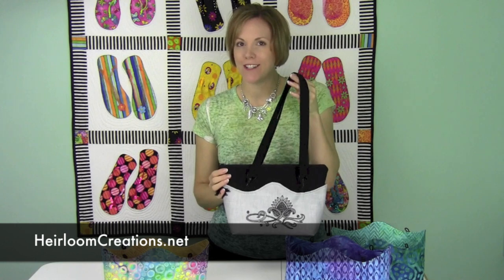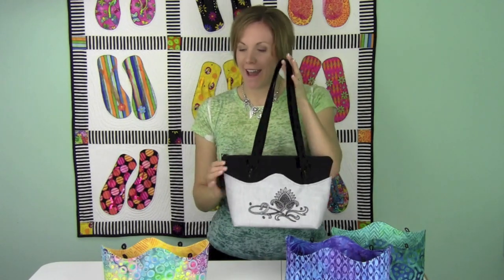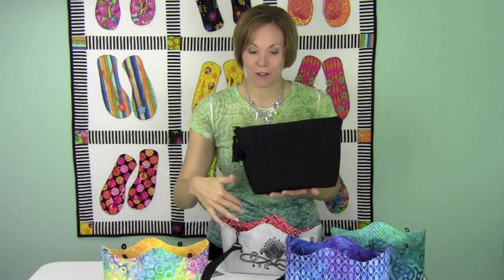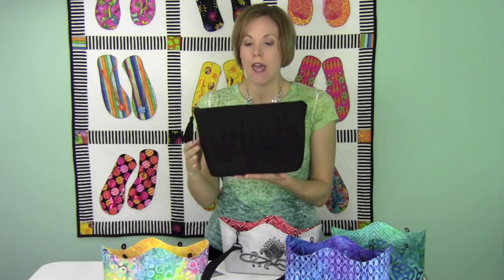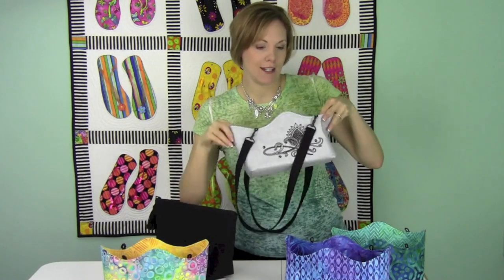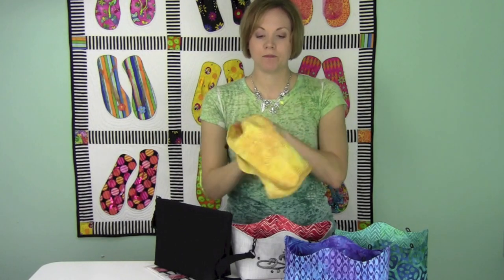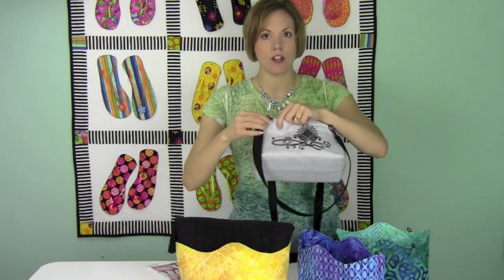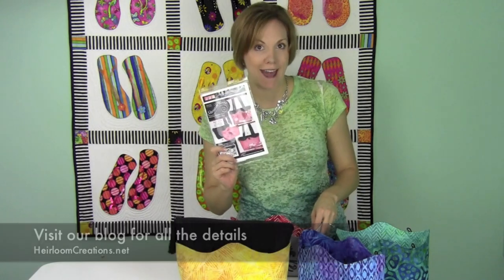Versatile Wave Bag by Susan Rooney Patterns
The Versatile Wave Bag by Susan Rooney will help you put together a lot of different looks from on great project with an almost unlimited number of possibility.

Please note we have removed this blog post from our website. Please contact your local quilt store for this pattern.

Heirloom Creations
3800 S Western Ave
Sioux Falls SD 57105